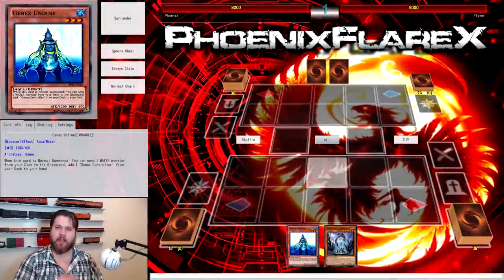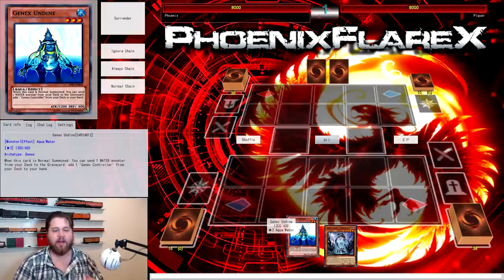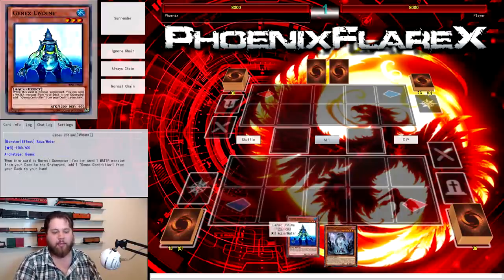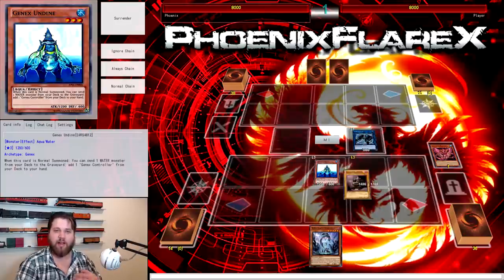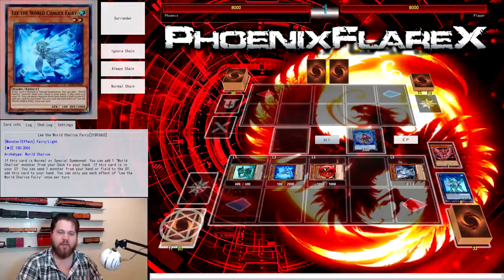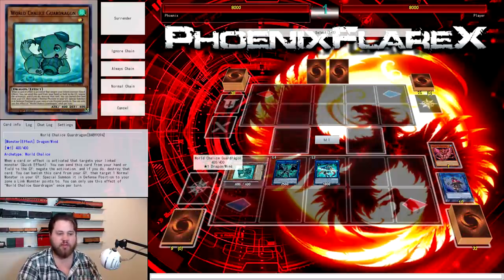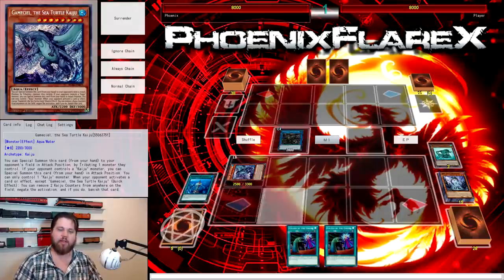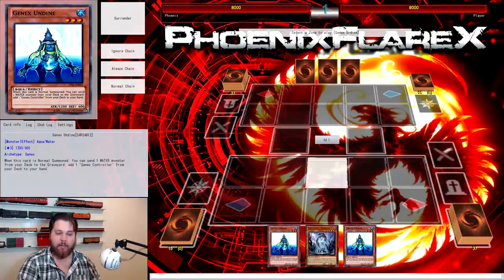New Genex Undine WORLD CHALICE Combo: Undine + "World Chalice" = Draw 2 & Search Gameciel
I'm only allowed to make World Chalice videos until the end of time it seems.